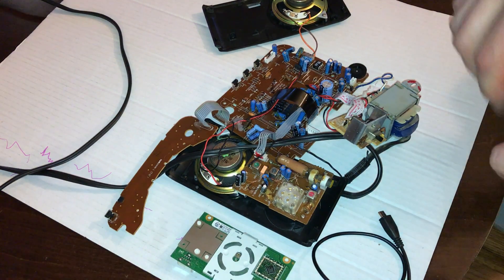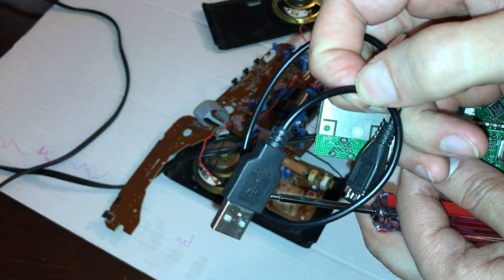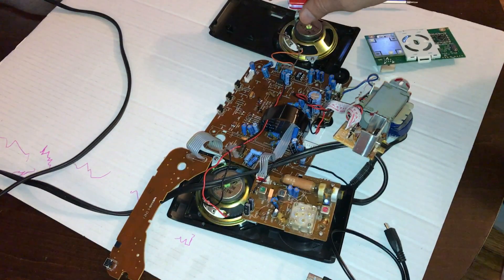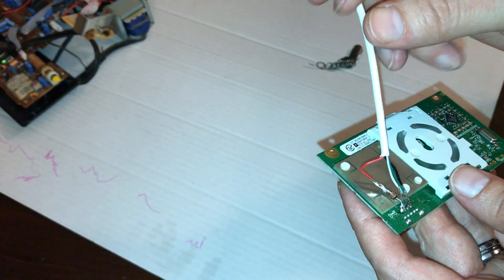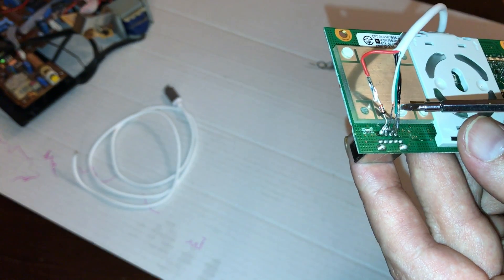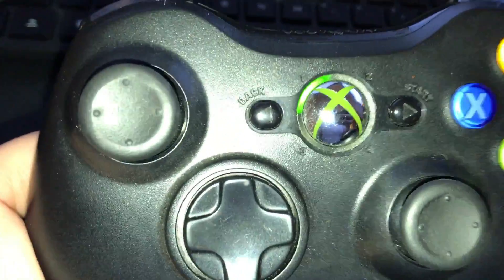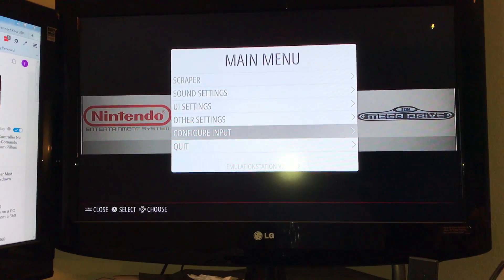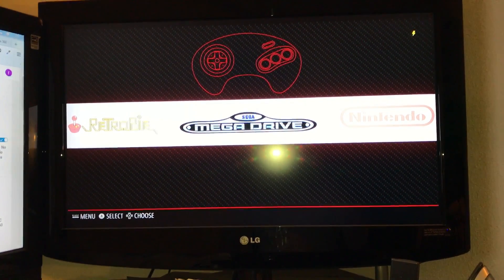DIY Xbox 360 Wireless Controller Receiver for PC or Retropie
Build a custom Xbox 360 wireless receiver for your controller to use on the PC or Raspberry Pi with Retropie. Here is the link to the software for windows to test your controller connection.